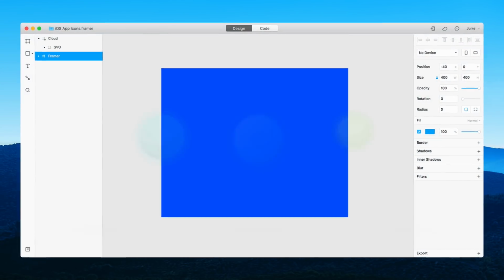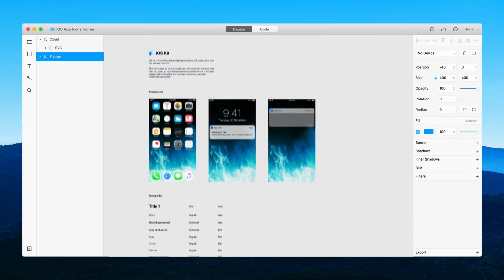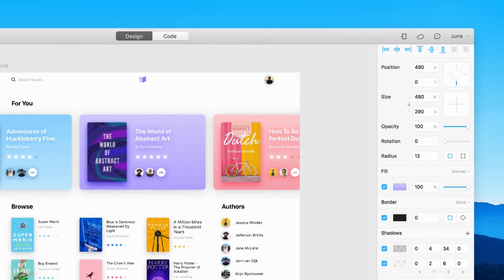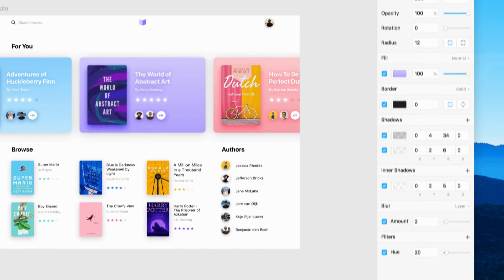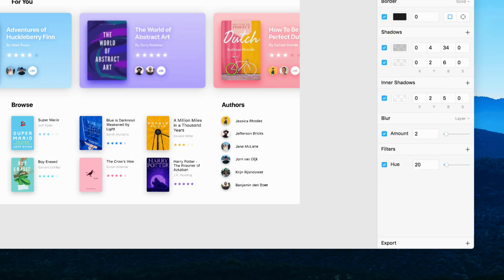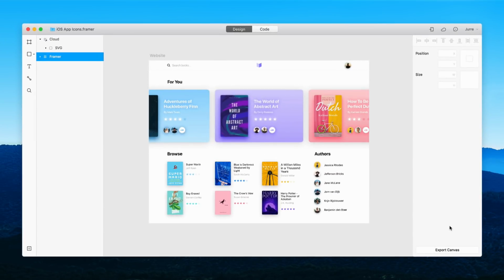Framer is a screen design prototyping tool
You can design better user interfaces and screens with Framer.